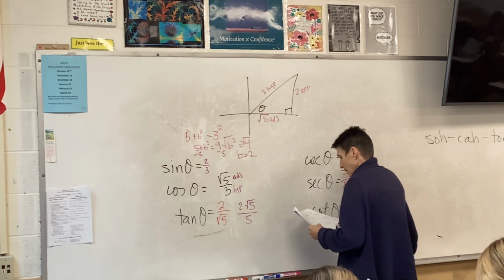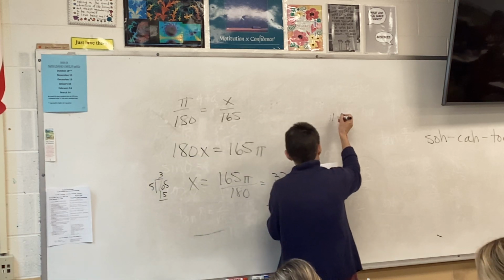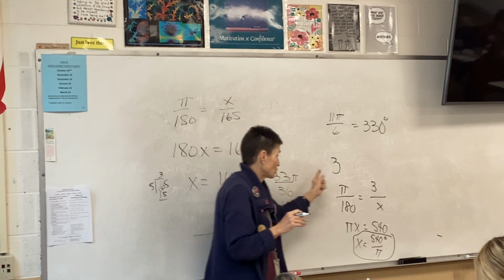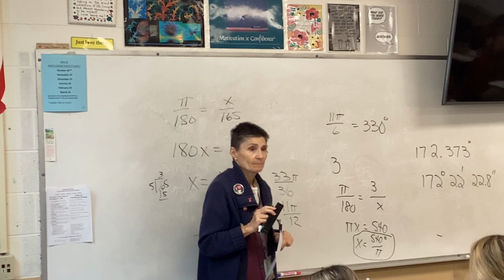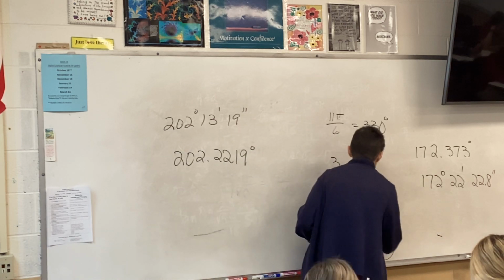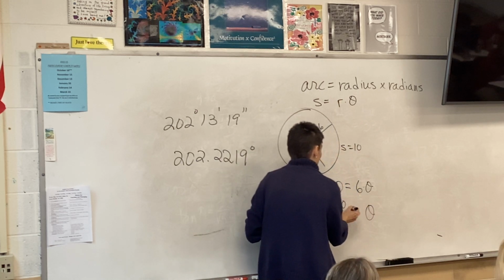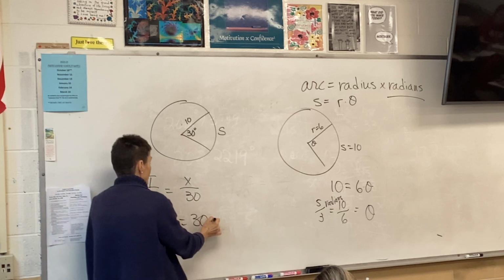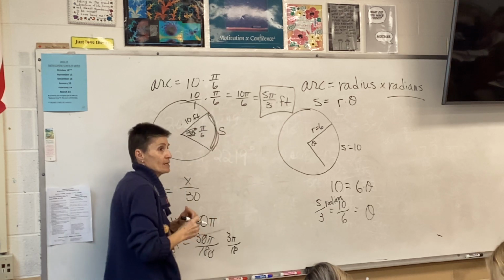Precal C HW 4.1